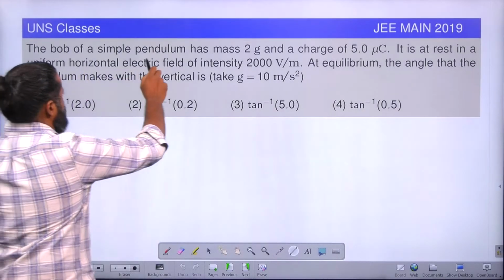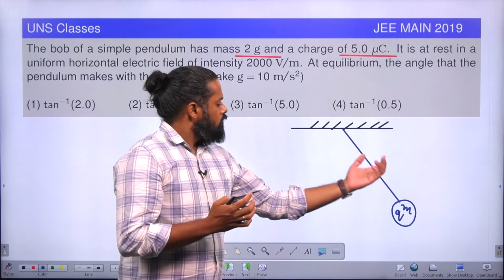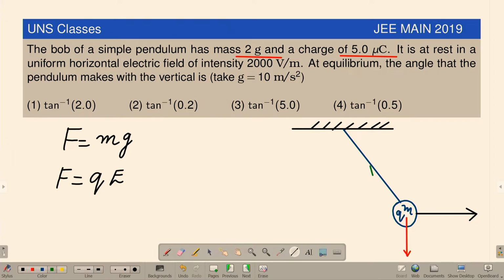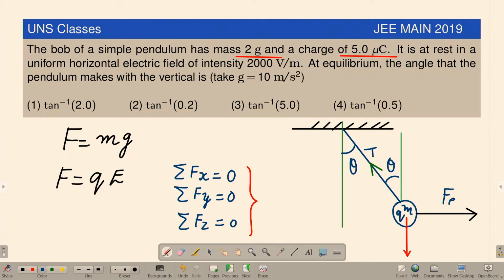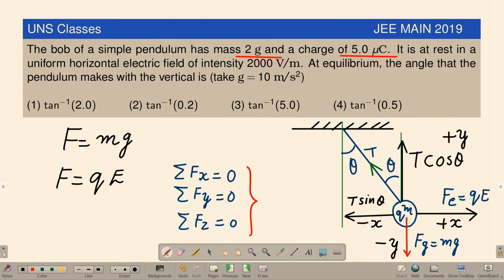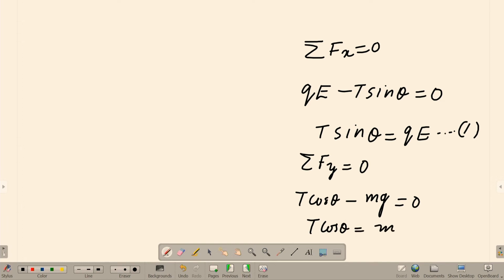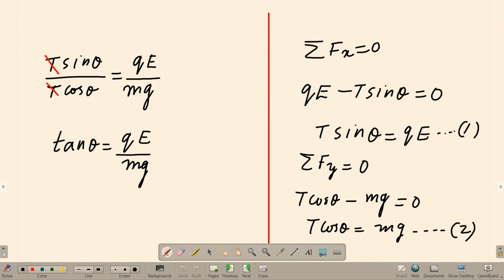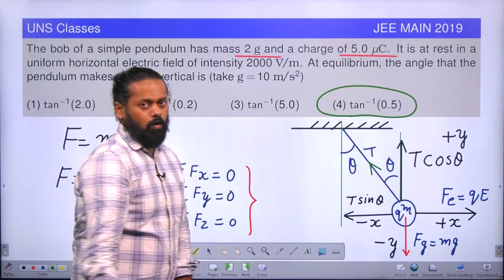JEE 2019: The bob of a simple pendulum has mass 2 g and a charge of 5.0 μC. It is at rest in a unifo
The bob of a simple pendulum has mass 2 g and a charge of 5.0 μC. It is at rest in a uniform horizontal electric field of intensity 2000 V/m. At equilibrium, the angle that the pendulum makes with the vertical is (take g=10 m/s2).